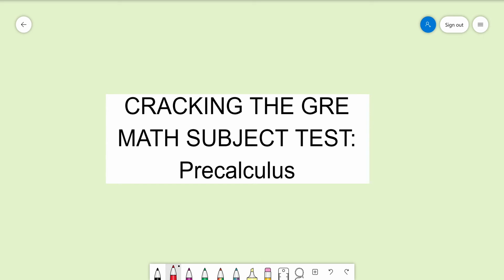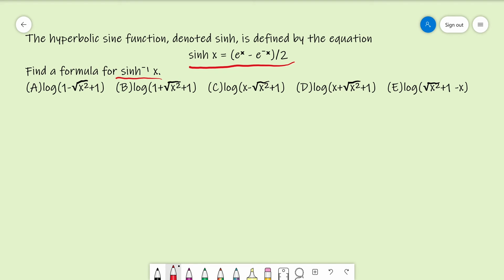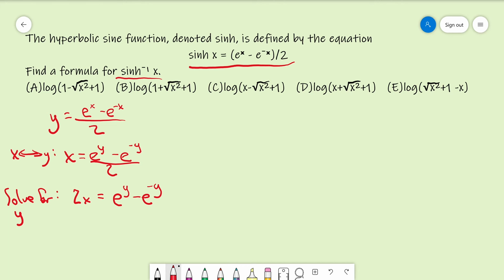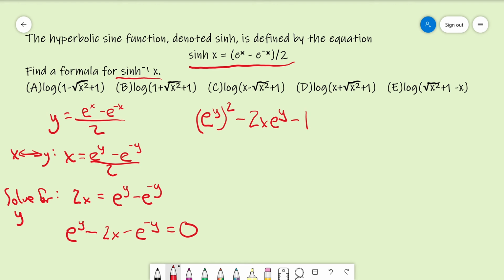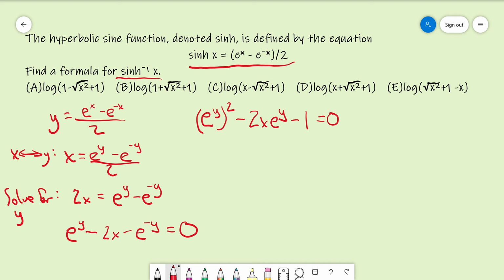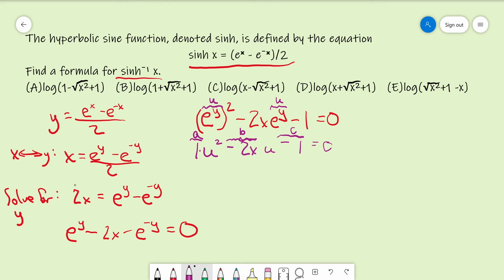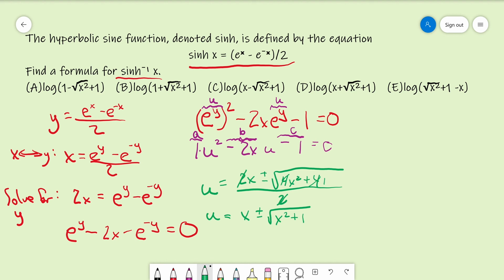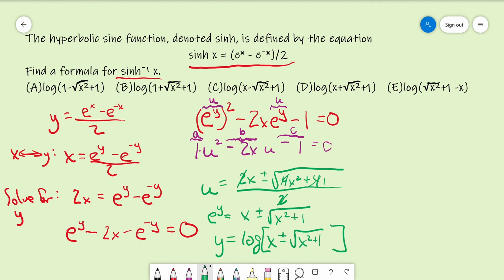Cracking the GRE Math Subject Test - Precalculus #19 (Medium)